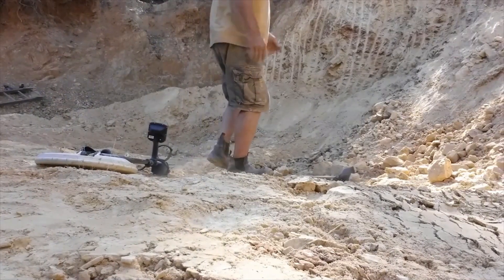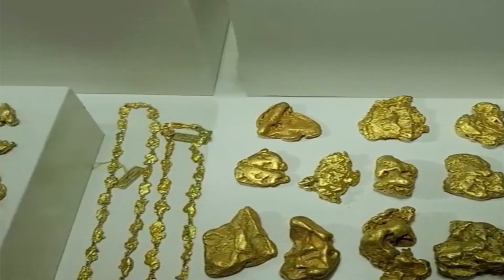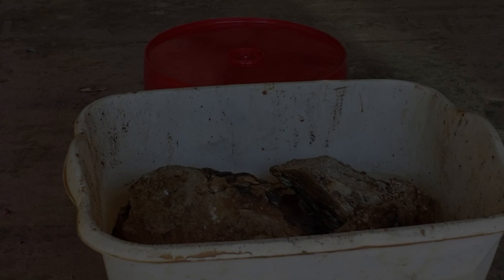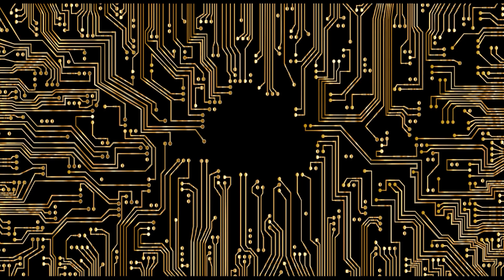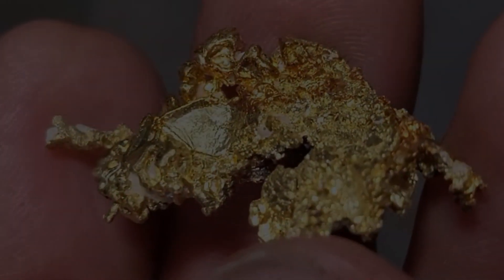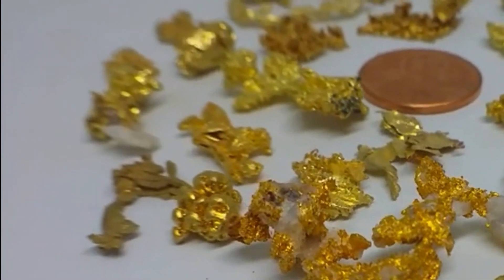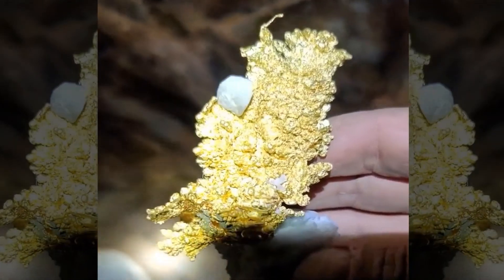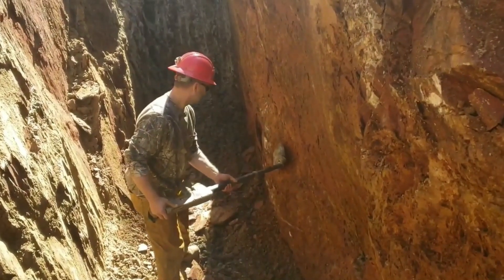The Biggest Mistake Gold Miners Do - Goldbay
What is the biggest mistake a gold miners do whenever they find gold?

A piece of advice for every gold prospectors by Dave Varabioff. Owner of Goldbay and with more than 40 years of experience in gold mining.

Crystalline Gold and Crystallized Gold are the rarest of all form of Gold. Dave offers unsolicited advice to all aspiring gold prospectors seeking to extract potential crystal gold.

Dave also explains the origin of Gold and how it came to earth.

Follow Dave for more Gold videos and gold explanations